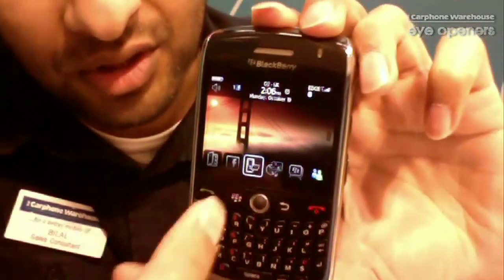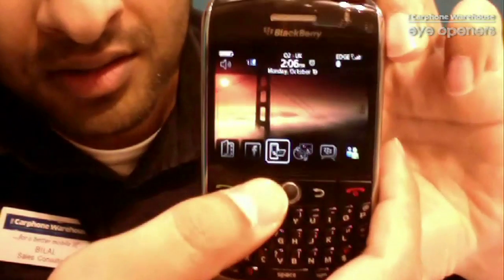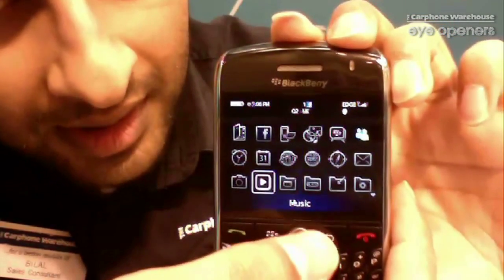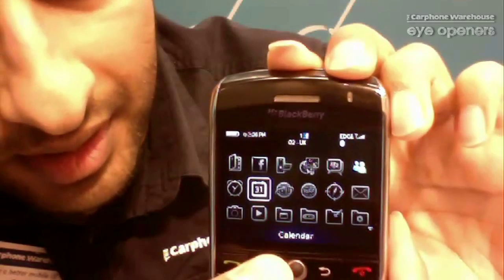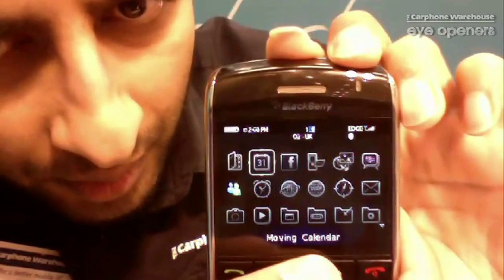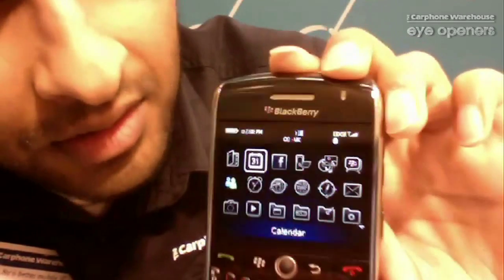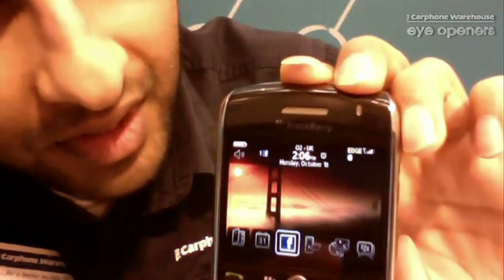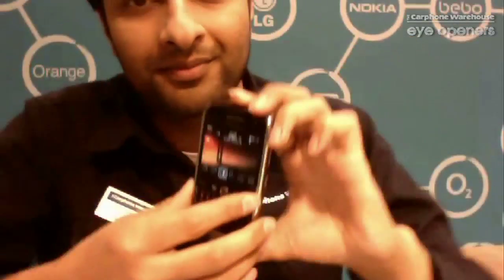How to personalise the icons on the BlackBerry homescreen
By Bilal Aslam
How to personalise the icons on the BlackBerry homescreen to suit your needs